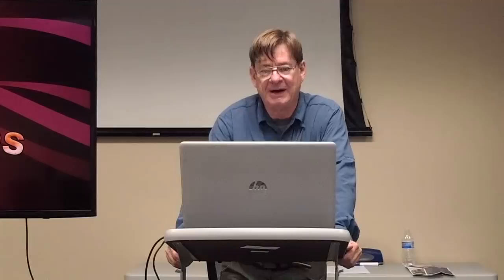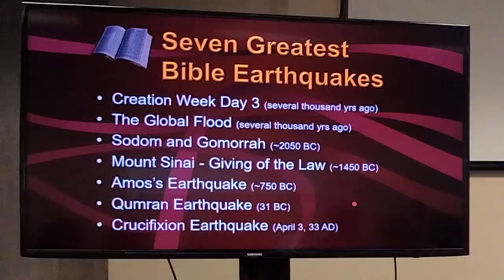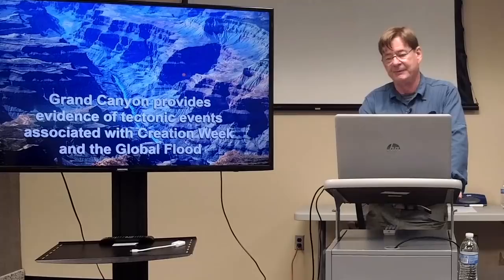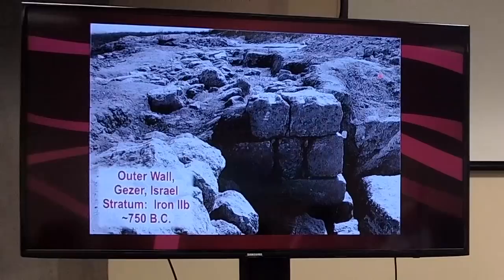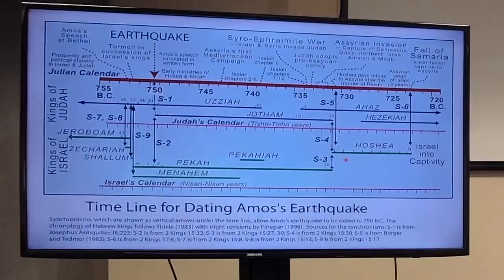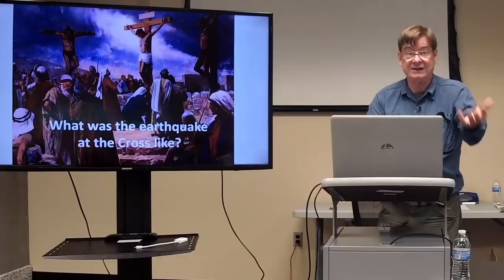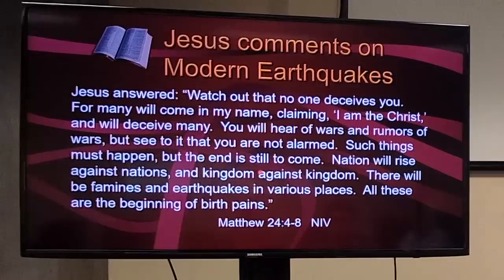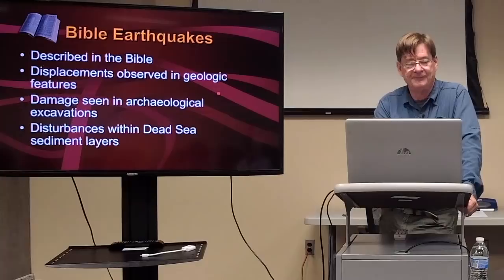What can Geology tell us about Earthquakes in the Bible? - Dr. Steve Austin (Conf Lecture)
This lecture is from our 2017 "Is Genesis History?" conference. We invited a number of scientists and scholars to teach in-depth on the Creation/Flood model. You can buy, download and watch 70+ more like this one at ☞

In this video, Dr. Steve Austin shares his research in Israel looking at earthquake evidences.

Dr. Austin is a field research geologist who has done research on six of the seven continents of the world. His research has taken him by helicopter into the crater on Mount St. Helens, by bush plane onto glaciers in Alaska, by raft through the Grand Canyon, on horseback into the high Sierra, by elevator into the world’s deepest coal mines, by SCUBA onto the Great Barrier Reef, by rail into Korean backcountry, by foot onto barren plateaus of southern Argentina, and by four-wheel drive into remote desert areas of Israel, Jordan and Saudi Arabia. Dr. Austin received his PhD from Pennsylvania State University in sedimentary geology.